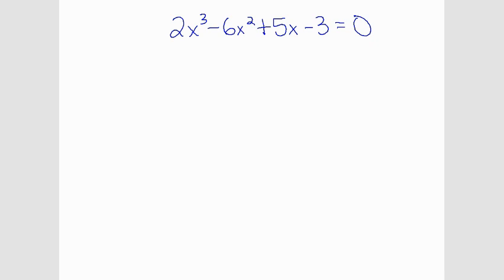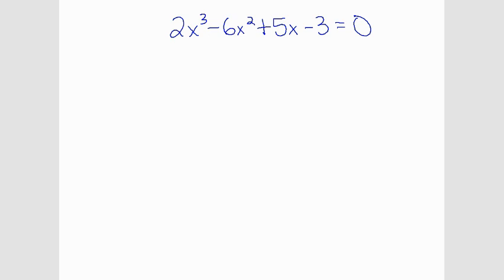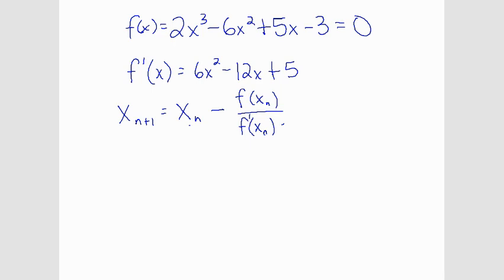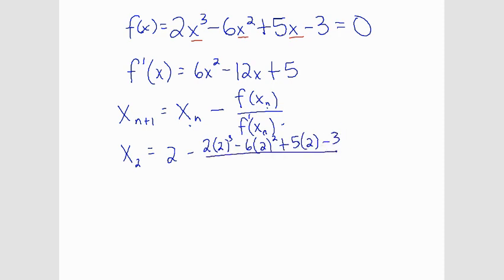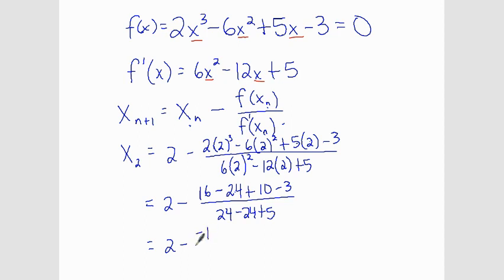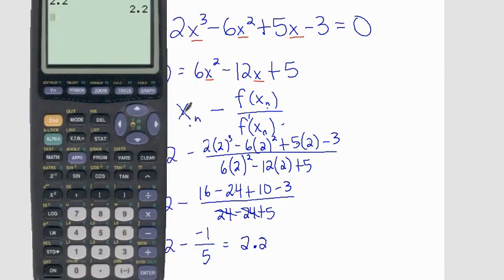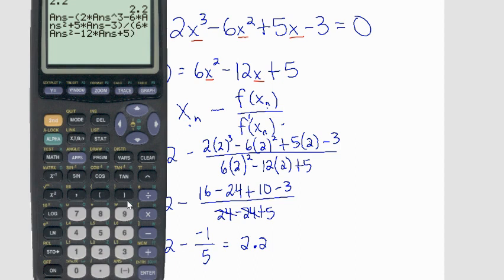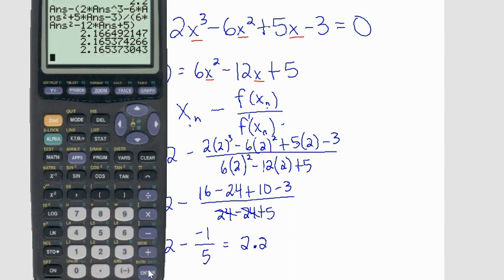Newton's Method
In this video, I cover a really quick tutorial of how one can use Newton's method to approximate the zero's of any function. Then, I give a tutorial of how to perform this method on a TI-83 calculator.